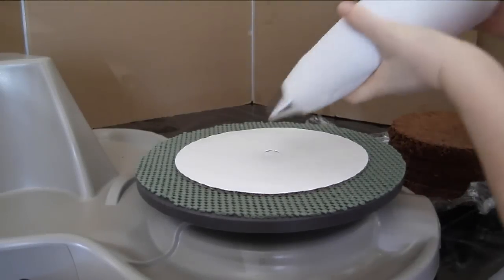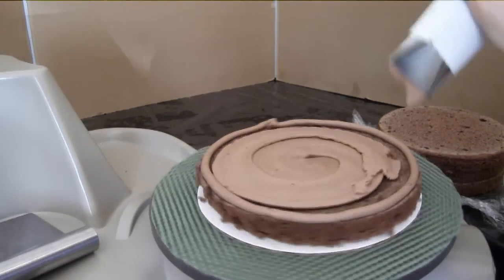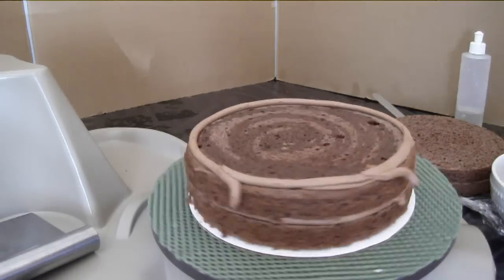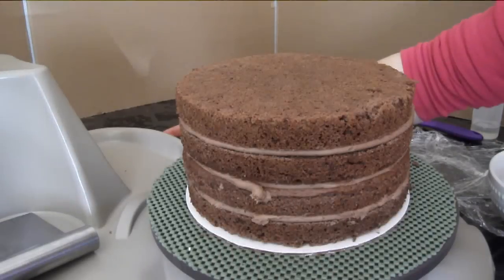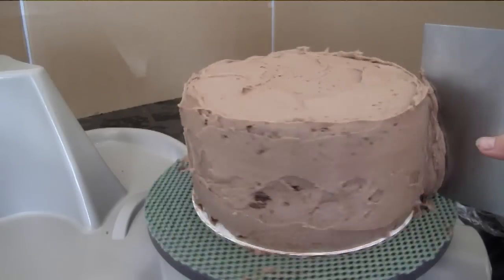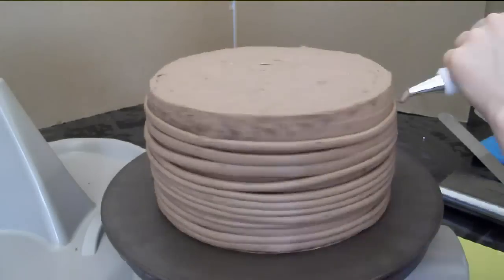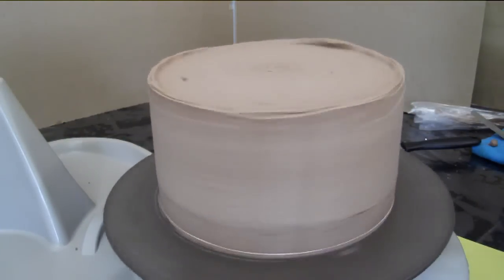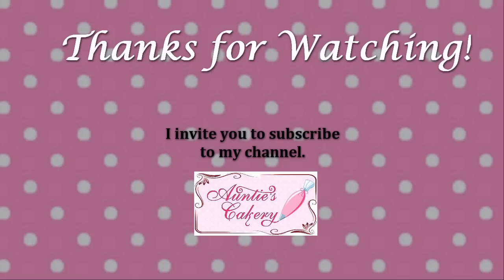Cakin' it on a Pottery Wheel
I threw pottery for over 15 yrs before I switched to cake decorating.  I thought "Wouldn't it be neat to fill and ice a cake on a pottery wheel?" So I purchased a brand new table-top pottery wheel. This is the FIRST cake I filled on it, so it's a trial and error video. Hope you enjoy watching as much as I did creating :)

Artista Table Top Pottery wheel

Artist: auntiescakery Do you like STICKERS?? Visit my Etsy shop where I sell them.